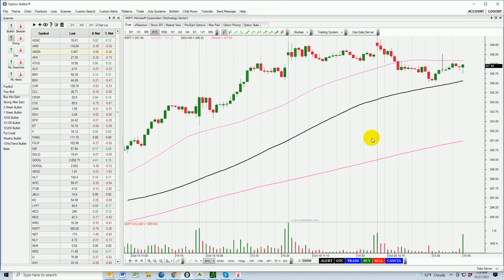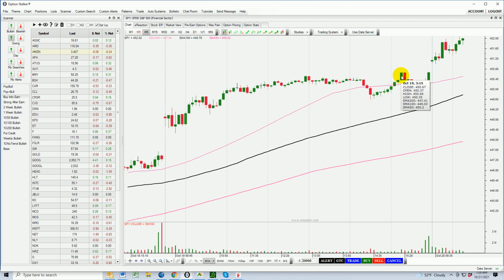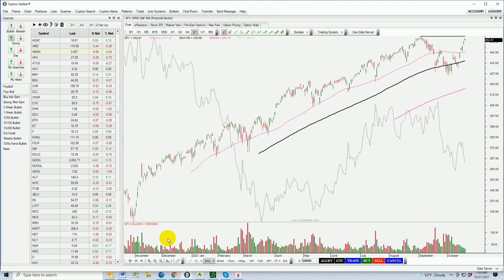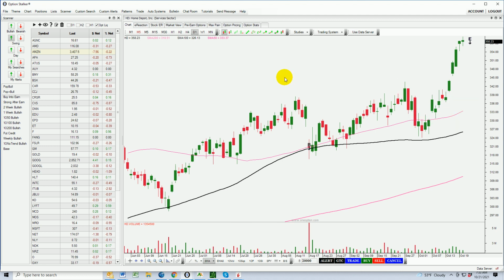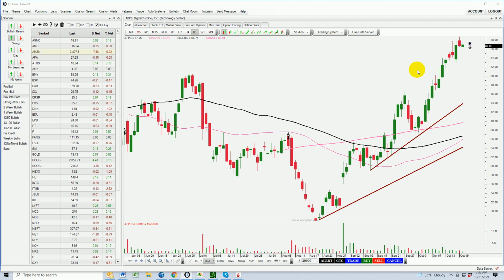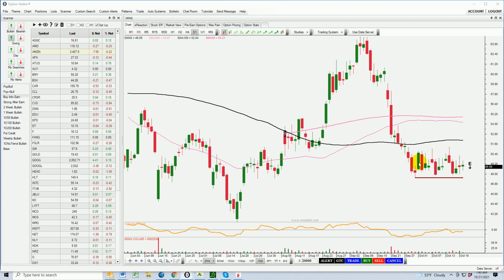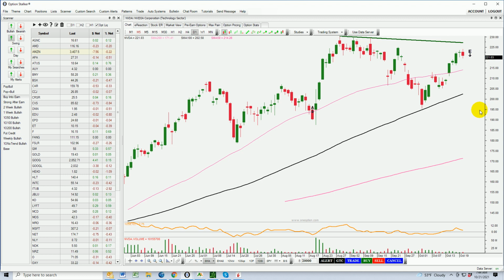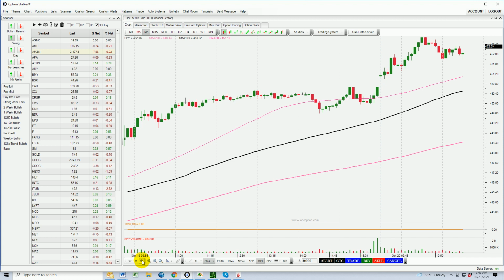Day Trading Stock and Swing Trading Options Trades